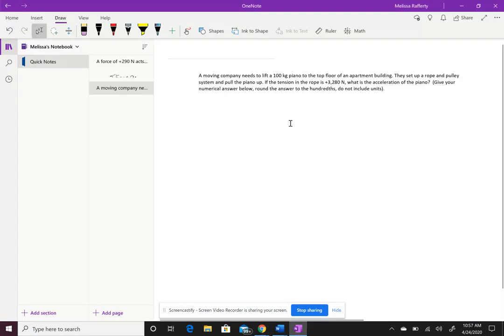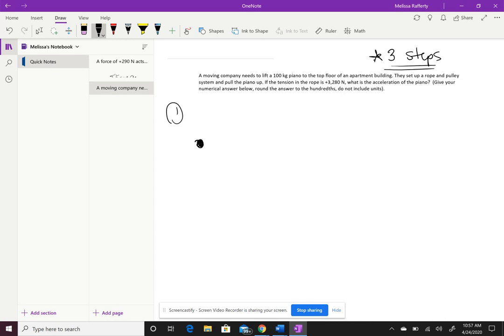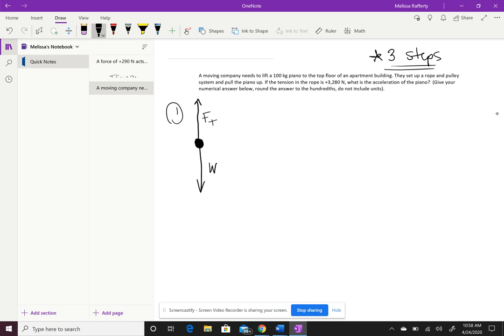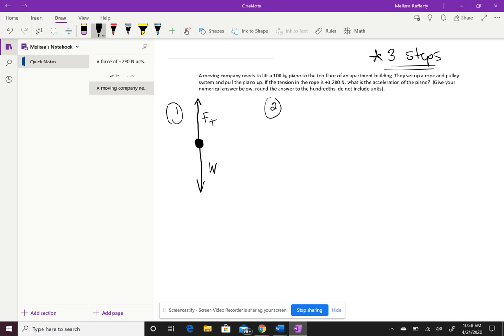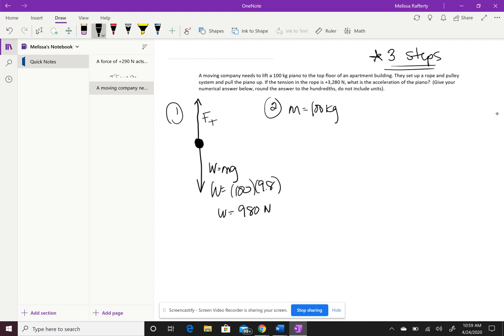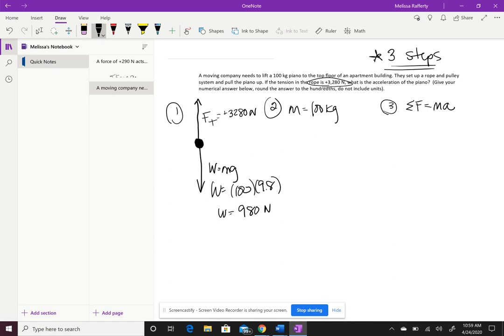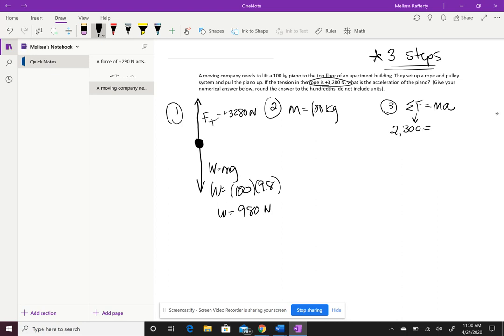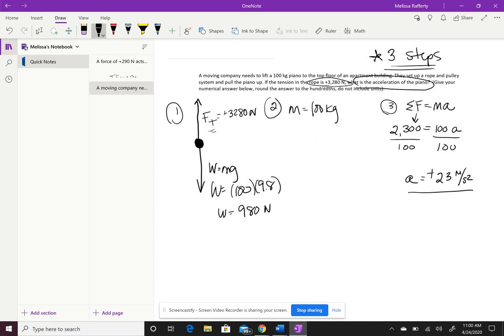Untitled: Apr 24, 2020 11:01 AM